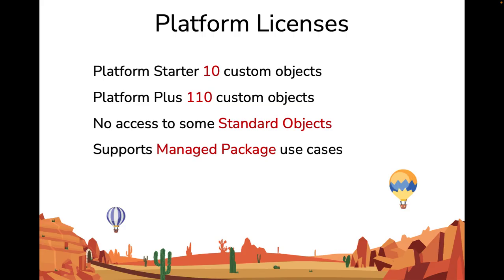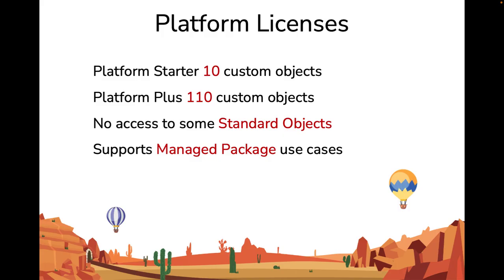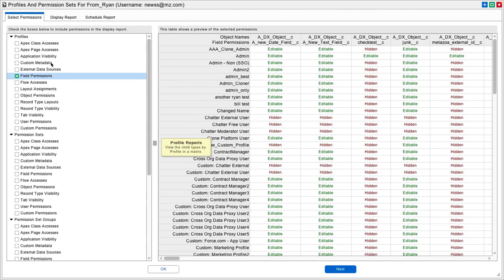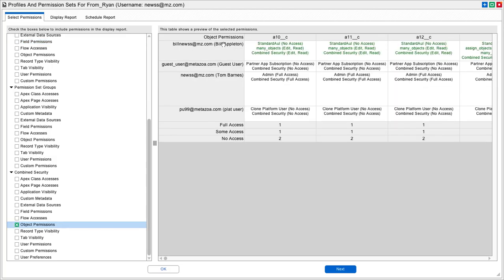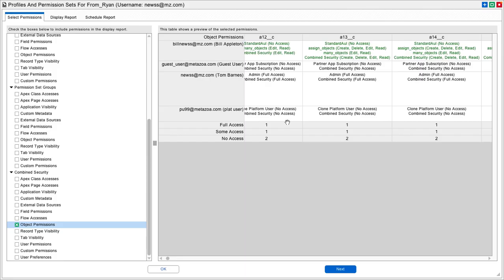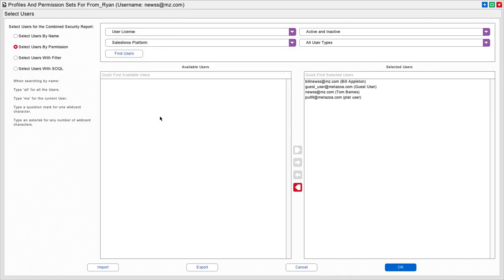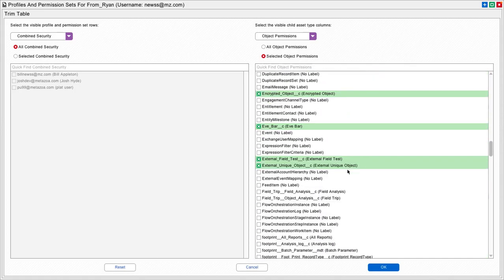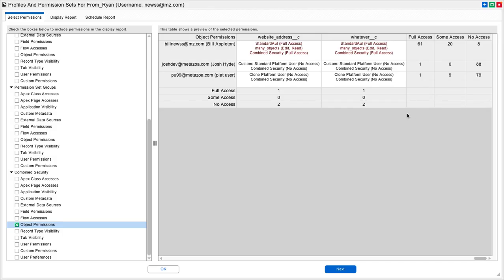Audit Your Platform Licenses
Discover how to effectively audit your Salesforce platform licenses using Metazoa's Snapshot tool. This comprehensive guide explores the intricacies of platform licenses, which are specifically designed for managed package access. Unlike standard Salesforce licenses, platform licenses have limited access to standard objects like Opportunity and Case, making them ideal for managed package scenarios.

Snapshot offers two types of platform licenses: Platform Starter (access to 10 custom objects) and Platform Plus (access to 110 custom objects). However, ensuring compliance with your Salesforce contract requires a detailed analysis of license usage across various object access methods.

The video demonstrates Snapshot's powerful security reporting capabilities, including:

1. Profile and Permission Set Analysis: Examine Apex class applications, field permissions, and other critical security settings.
2. Permission Set Groups: View consolidated permissions, accounting for muting permissions.
3. Combined Security Reports: Analyze user permissions across objects, showing how permissions are inherited and combined.

For platform license auditing, Snapshot allows you to:

1. Filter users by platform license type (Salesforce Platform)
2. Include active and inactive users
3. Focus on custom objects, excluding managed objects
4. Generate a comprehensive report showing user access to custom objects

The resulting report provides a clear overview of platform license usage, detailing the number of custom objects each user can access. This information is crucial for Salesforce administrators to ensure license compliance and optimize usage.

Export the data to Excel for further analysis, easily identifying users with access to 10 or 110 objects, corresponding to Platform Starter and Platform Plus licenses respectively.

Metazoa's Snapshot tool streamlines the complex process of auditing Salesforce platform licenses, providing Salesforce administrators with an efficient solution for maintaining contract compliance and optimizing license allocation.